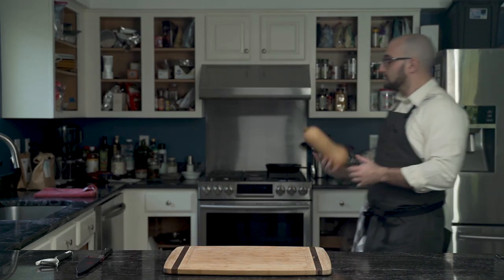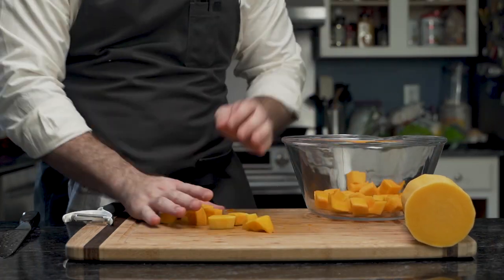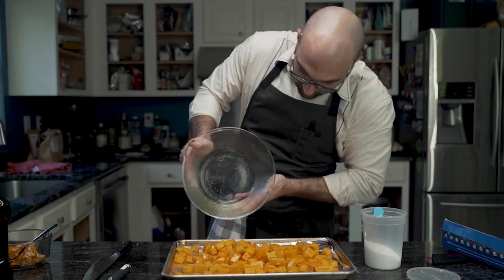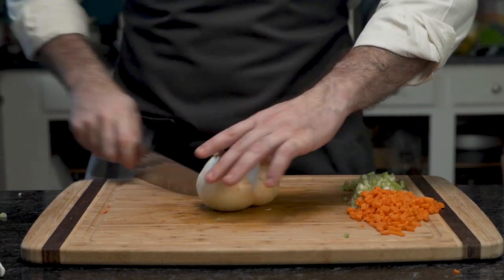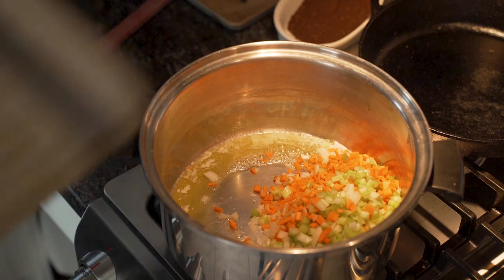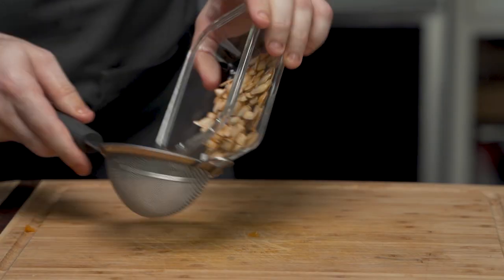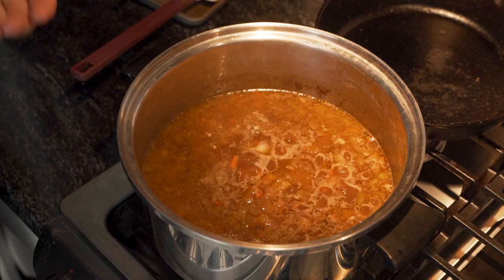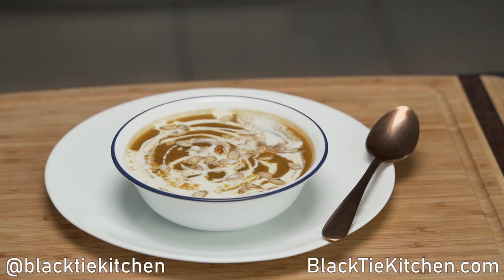How to Make Roast Butternut Squash Soup | Black Tie Kitchen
It's autumn, which means that it's time for squash and everything that comes with it. This roast butternut squash soup will warm even the coldest soul. Rich, flavorful, and warming, it hits every spot a soup should. And the beauty of it is that you can make it beforehand and reheat later - perfect for those holiday dinners. AND - it's great cold. Yup, just as tasty! So give this roast butternut squash soup a try and let me know what you think!

INGREDIENTS:
- 1 medium butternut squash (~ 3 lbs)
- 1 carrot
- 1 celery stalk
- ¾ medium onion
- 48 oz unsalted chicken stock (or vegetable stock)
- 2 tbsp unsalted butter
- ~½-1 tsp ground cinnamon
- ~½-1 tsp curry powder (completely optional)
- ~½ tsp red pepper flakes
- olive oil
- lots of kosher salt
- black pepper
- heavy cream for garnish

DIRECTIONS
1. Preheat the oven to 400°F / 205°C.
2. Prep the butternut squash into roughly 1 inch cubes and place into a bowl. Save the seeds for subsequent garnish.
3. To the squash, add salt, black pepper, and olive oil. Mix until there's a thin coat on all the pieces.
4. Line a baking sheet with aluminum foil and evenly spread out the squash onto the baking sheet. Avoid using parchment paper as it reduces the caramelization on the part that touches the squash!
5. Place into the oven for 20 minutes.
6. In the mean time, dice your carrot, celery and onions. This is the base for our mirepoix.
7. In a large pot, add the butter and some olive oil. Then place the pot over medium-low heat.
8. Once the butter has melted, add your chopped vegetables. Add salt and black pepper, then mix.
9. During this time (should be around 20 mins), remove the squash from the oven and turn. Bump the heat to 450°F / 230°C and place back into the oven for another 10-15 minutes or until desired brownness is achieved.
10. Lower the heat on the mirepoix so that it doesn't burn while the squash is roasting.
11. Go back to your seeds that you saved and separate them from the slimy goo that are the squash guts. Place them into a small strainer and rinse them well under running water.
12. Dry your seeds thoroughly and place into a bowl. Add olive oil, salt, black pepper, and if you wish, some red pepper. Mix until they're covered well in oil.
13. By this time, the squash should be roasted well. Remove it from the oven and add it to the mirepoix. Add the cinnamon and optional curry powder. Mix and let sit for about 2 minutes or until it is fragrant.
14. Lower the heat on the oven to 275°F / 135°C.
15. Using the same baking sheet, line it with parchment paper and spread your seeds out onto it. Then place into the oven for about 15-20 mins or until the seeds start to pop.
16. Add the chicken stock to the squash and mix. Since you're using unsalted stock, add a bunch of salt, mix, and raise the heat on the stock. Once you bring the soup to a boil, lower it to a simmer.
17. Taste test the soup and adjust your spices accordingly to bring out warmth of the dish!
18. The soup is basically done here, but I prefer to let is cook off some of the water while my seeds finish toasting.
19. Once the seeds are done, remove them from the oven. At this time, remove your soup from the stove top.
20. Using a hand blender, blend the soup until it is nice and smooth. If you don't have a hand blender, use a regular blender and work in batches.
21. Serve the soup. You can add some heavy cream to the top and throw some of the toasted seeds for additional flavor and crunch.
22. Enjoy!

TIP 1: If you substitute out the chicken stock for vegetable stock, you get a completely vegetarian meal. It even qualifies as vegan if you skip the butter and the heavy cream as garnish!
TIP 2: The curry powder is completely optional, but adds great flavor. It starts going into another recipe (curried butternut squash soup), but that's a bit more complicated of a dish.